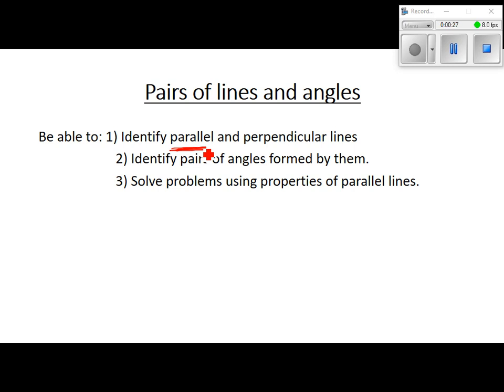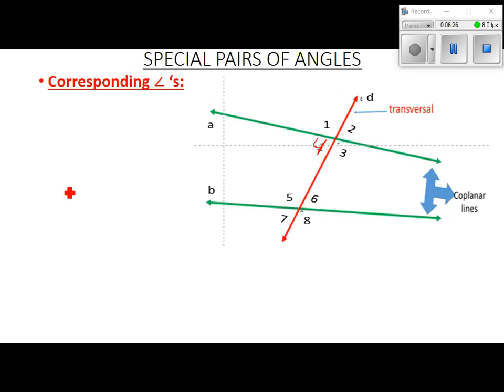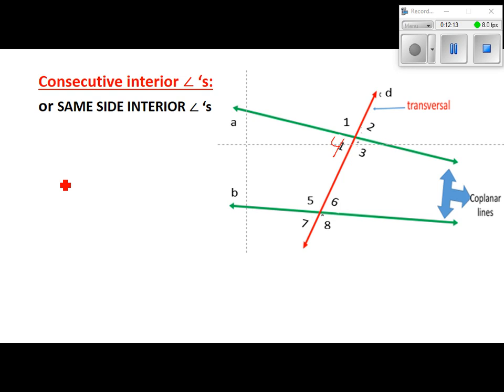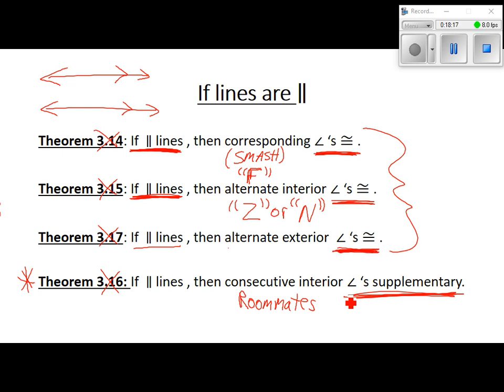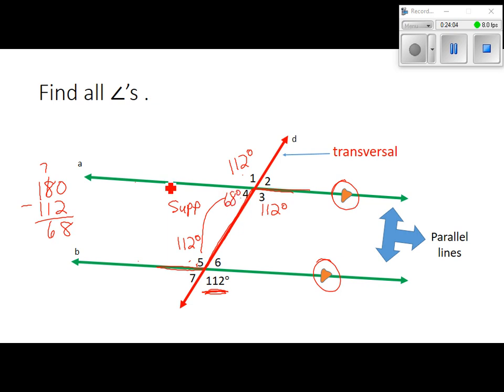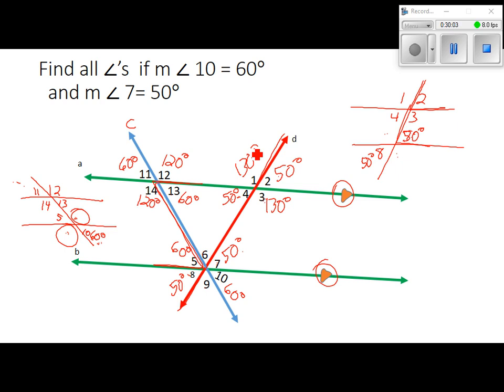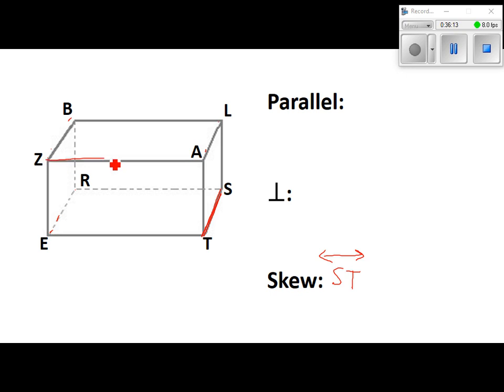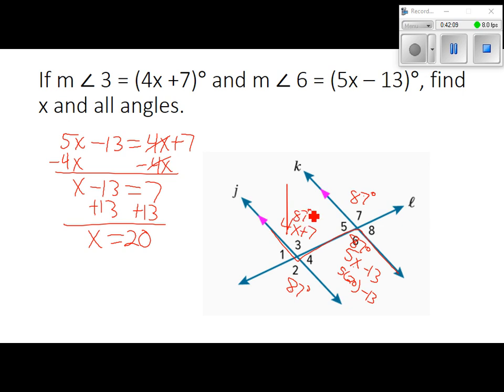video lesson geo 3 7 used 22 23